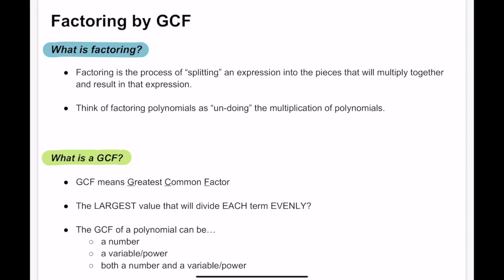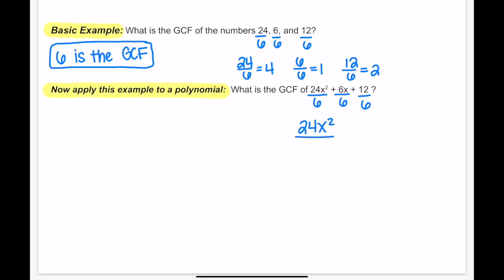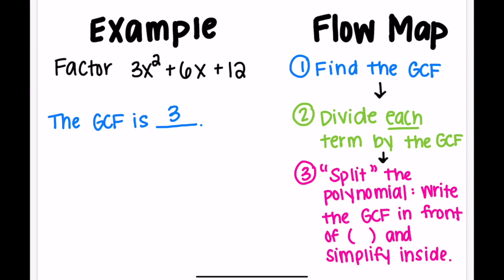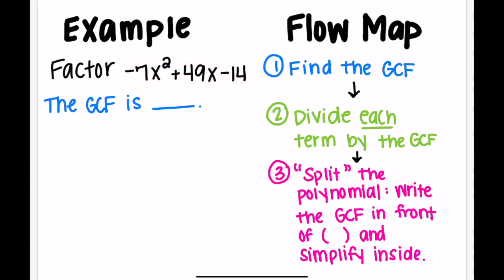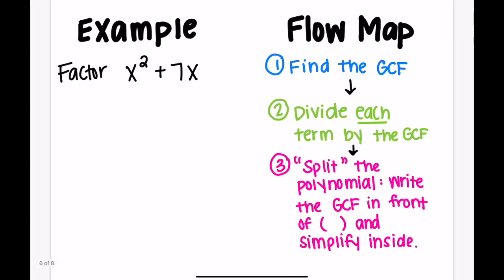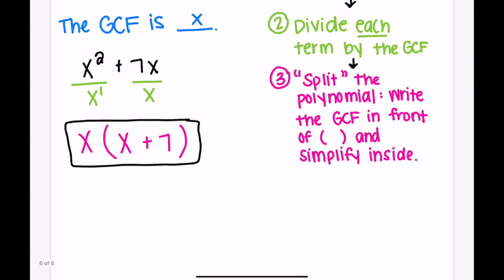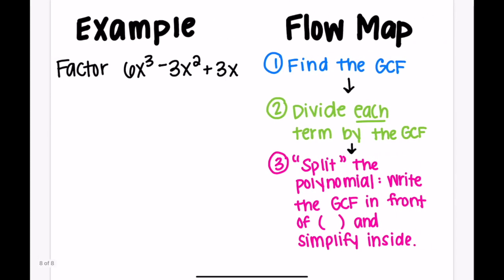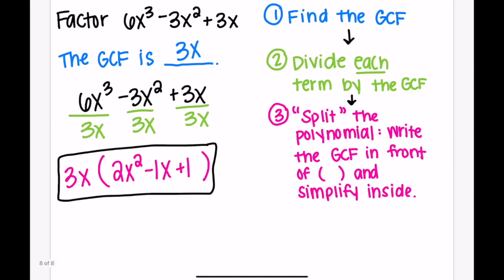Factoring by GCF